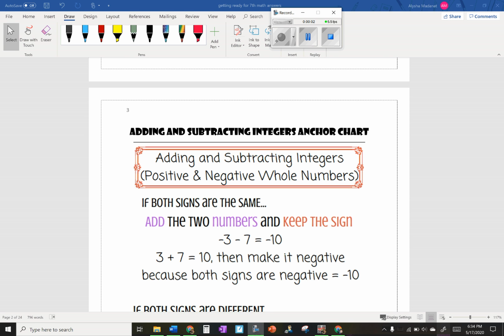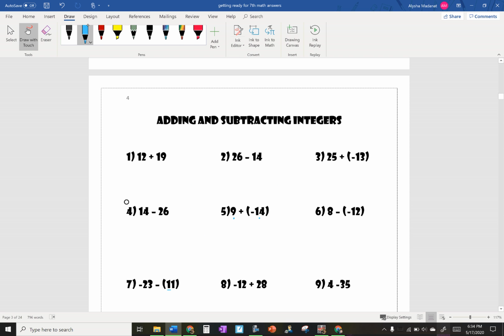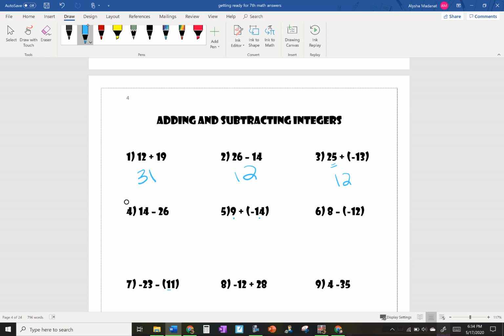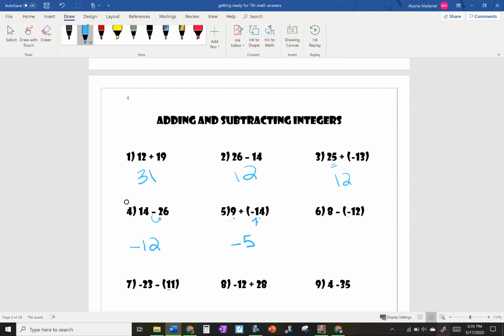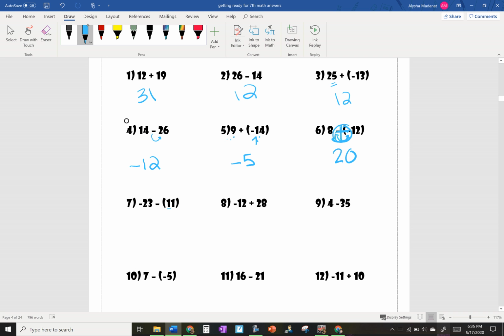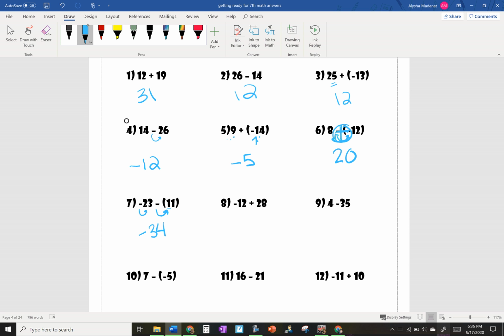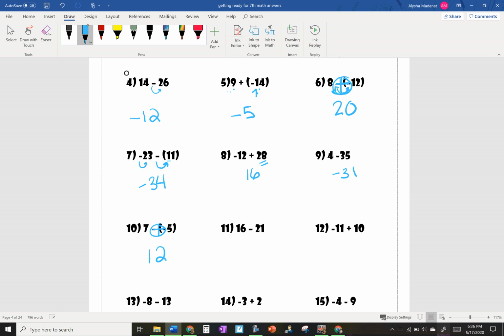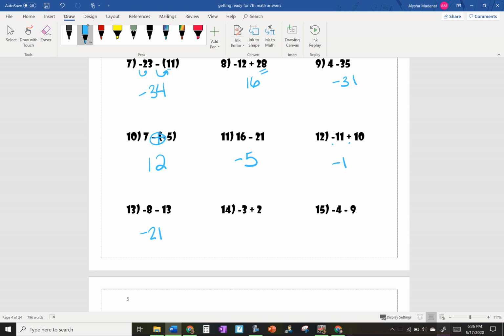add subtract integers page 4